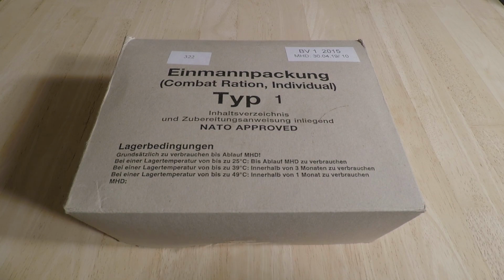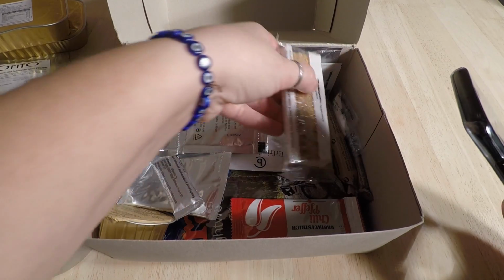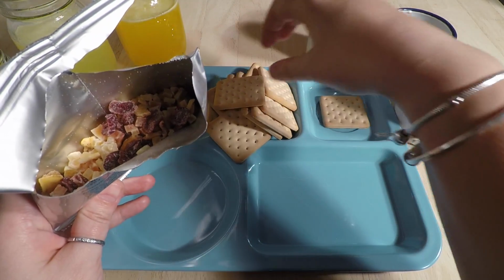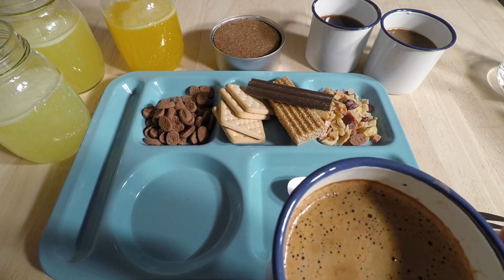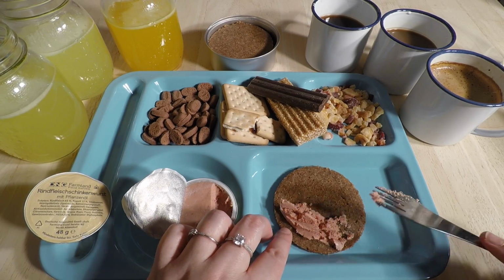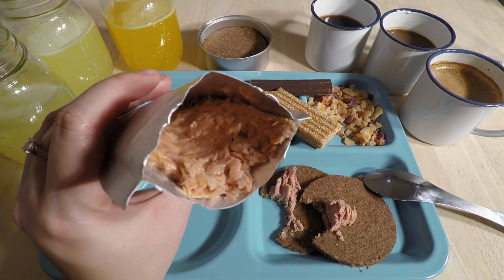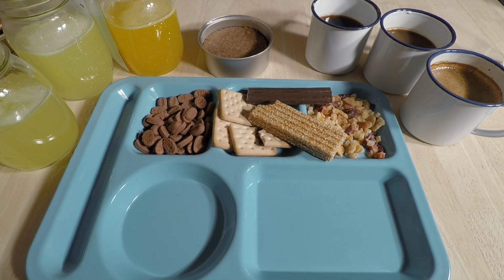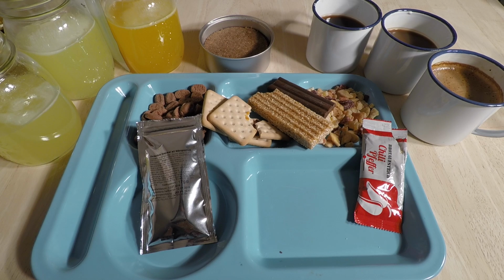MRE Review!! German EPA 24hr Ration Pack HUGE RATION OH MY!! SPECIAL thanks to Carsten.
This Ration was kindly sent to be by Carsten who I can't thank enough..
What a treat this was I don't think I've ever done a ration this large it was a little overwhelming but what an amazing experience
The Germans really know there stuff..
BIG thank you to Carsten :)

Keep tuned for lots more MRE Reviews
Over & Out
Nem xx